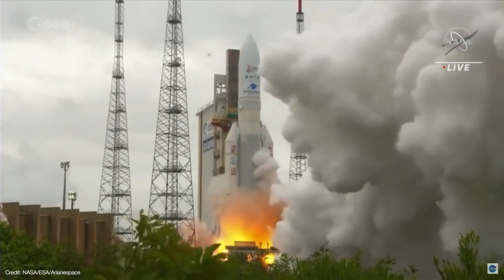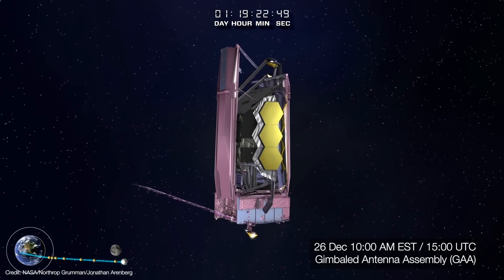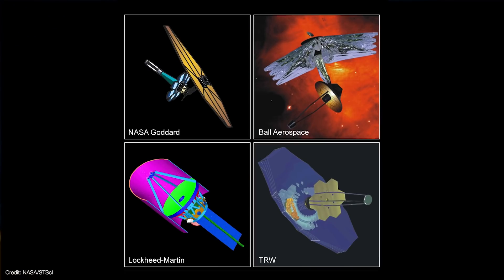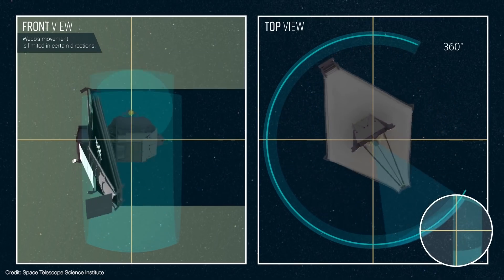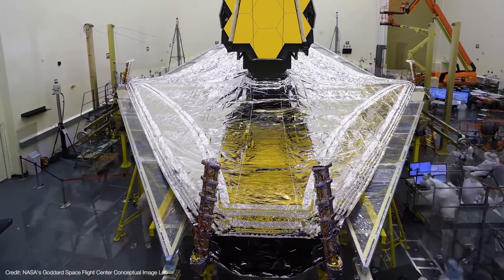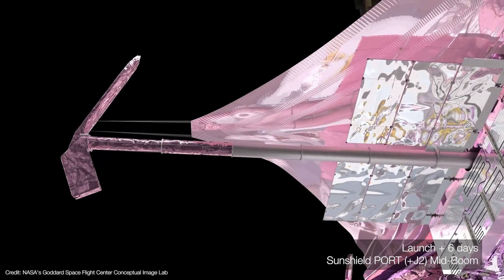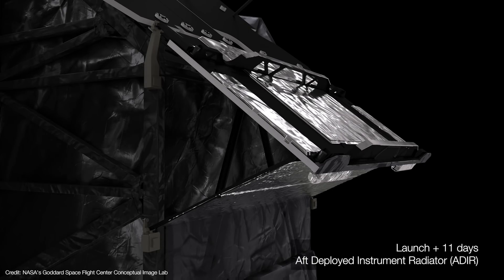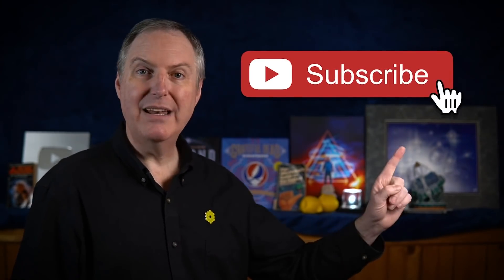How James Webb's Deployments MUST Work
The James Webb Space Telescope launched, but now its deployments must work. Even though the launch was successful, the hardest part is yet to come. We'll take a look at each of the deployment steps and understand why Webb has to be so complex to accomplish its mission.

00:00 Launch of JWST
02:19 Second Mid-Course Correction burn
04:09 Magellan TV
04:50 Webb's Requirements
08:28 Unitized Pallet Structure Deployment
09:11 Deployable Tower Assembly
09:53 Aft Momentum Trim Tab
10:34 The Sunshield
12:52 Sunshield Deployment
14:40 Secondary Mirror Support Structure
15:37 Aft Deployed Instrument Radiator
16:17 Primary Mirror Wings and Alignment
17:27 L2 Orbit Insertion and Commissioning
18:07 Contingency Operations

United States
Earth